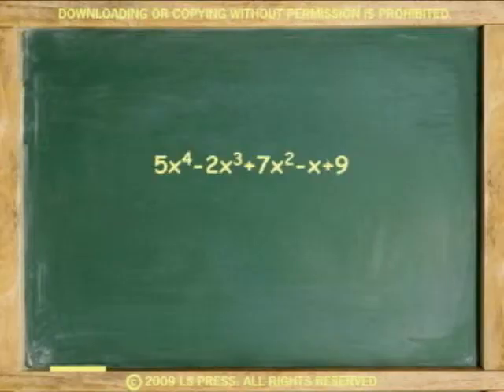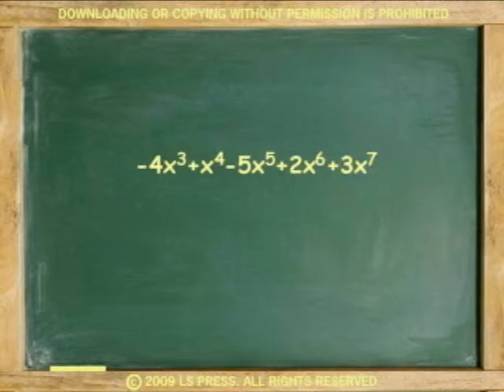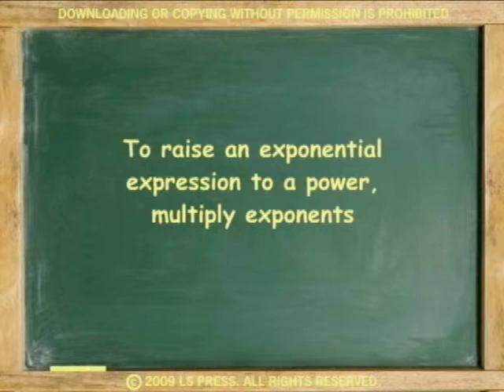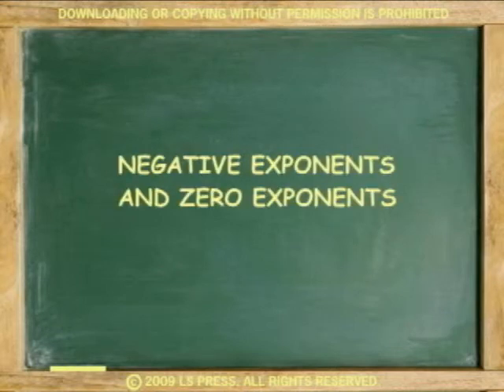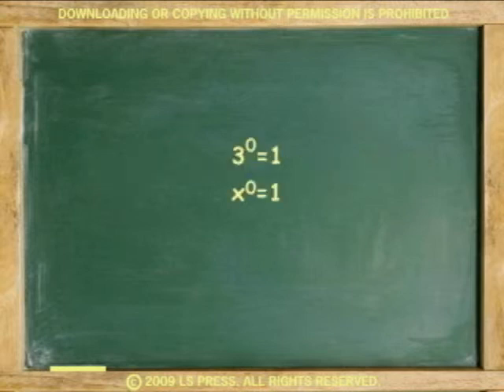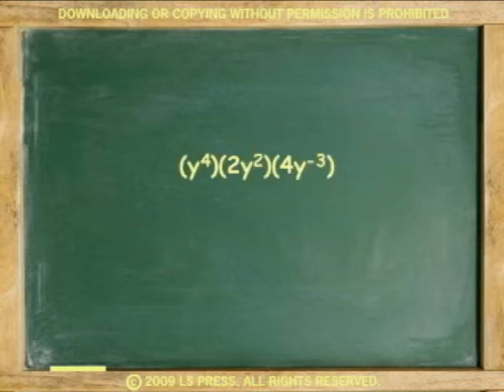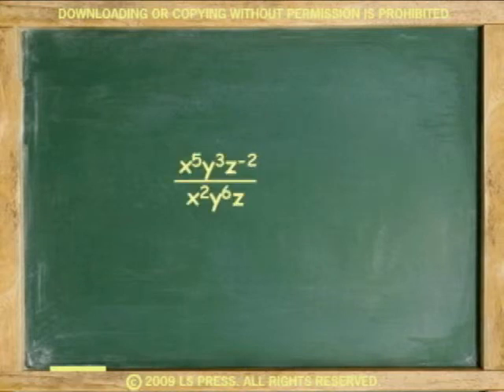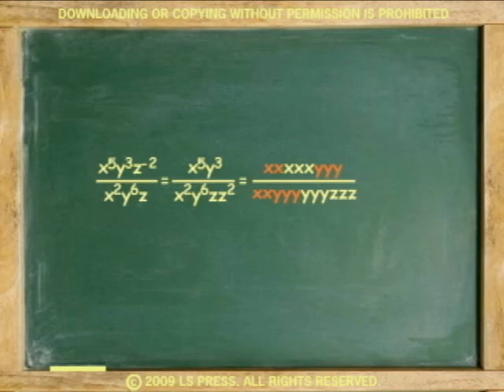POLYNOMIALS (ANIMATION)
Shows all the rules on how to simplify polynomials.